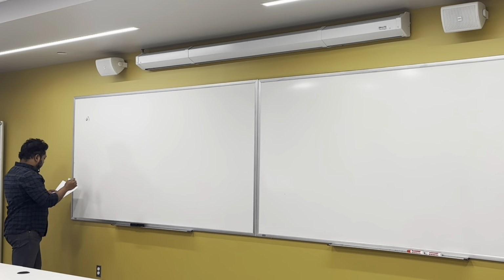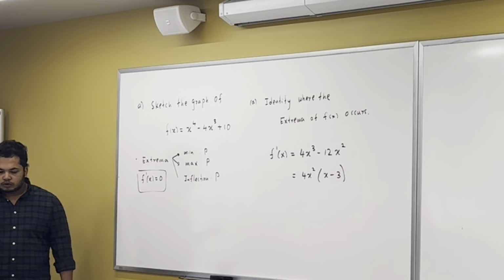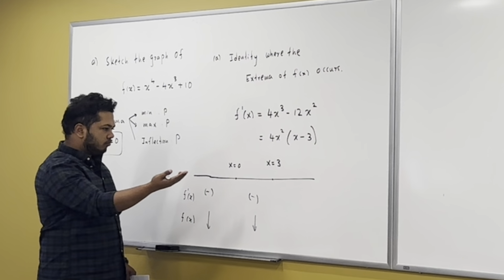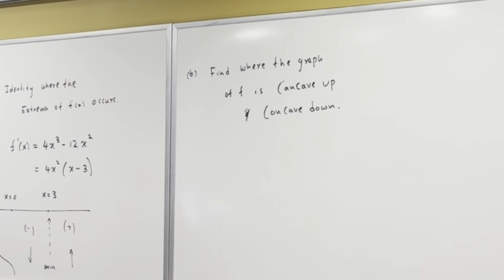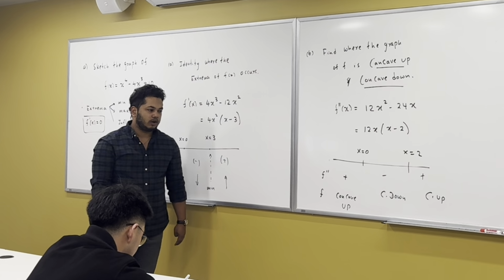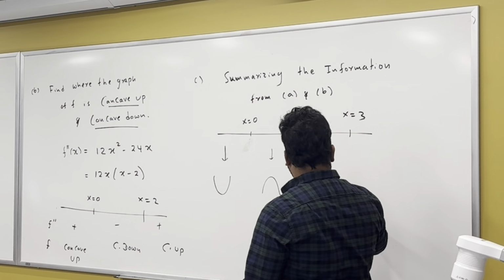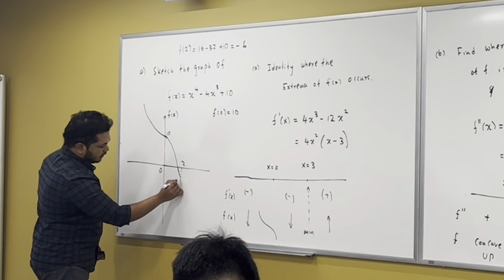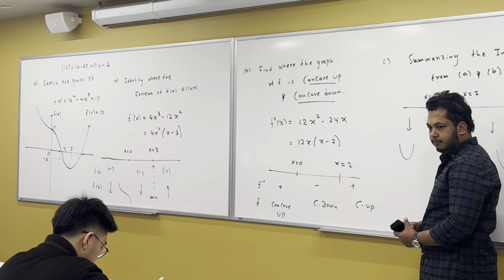Curve sketching - Using First and Second derivatives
Example of curve sketching. Important topic for Calculus I.